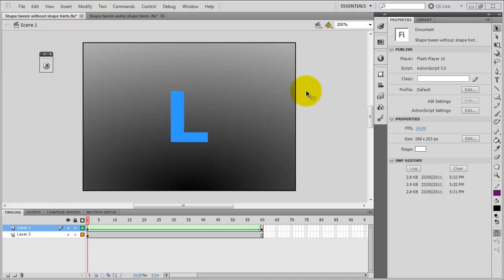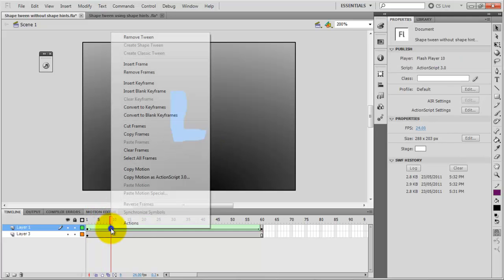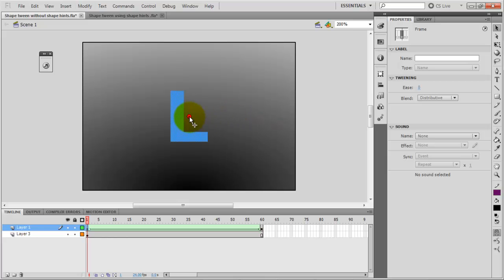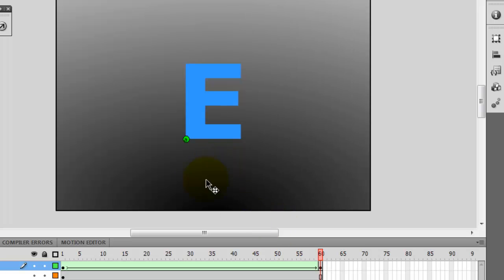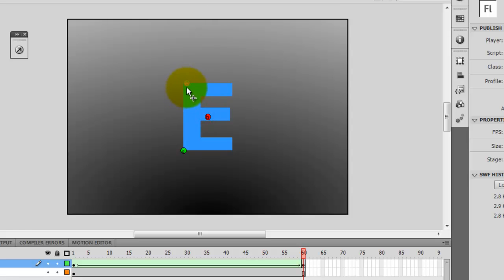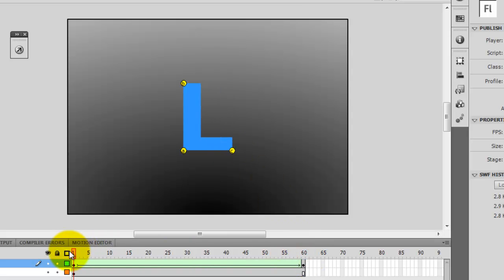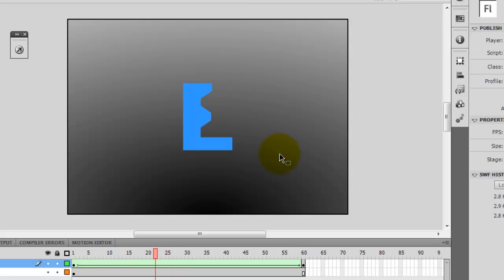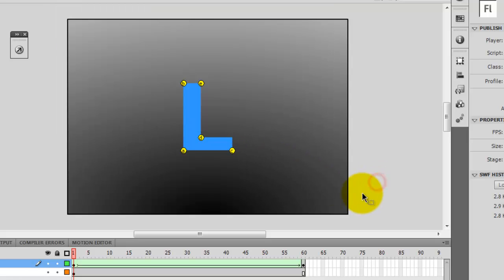Flash Cs5: Using shape Hints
A tutorial of how to use shape hints to improve transitions